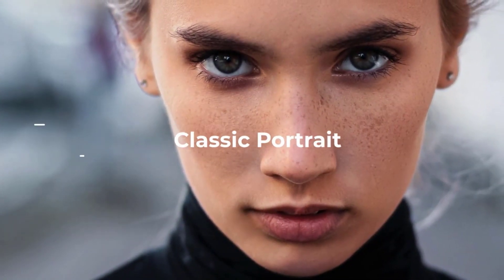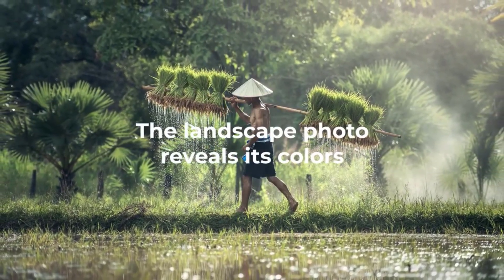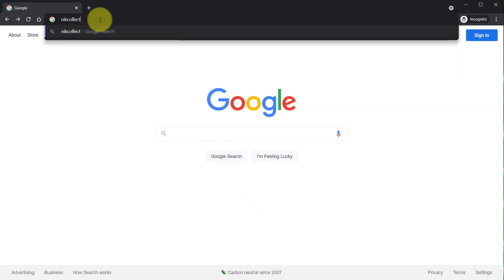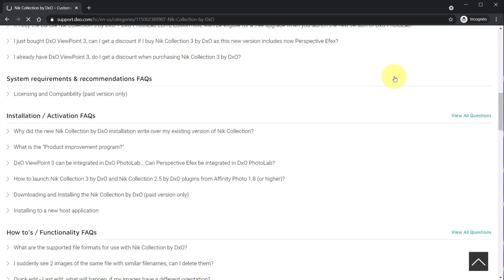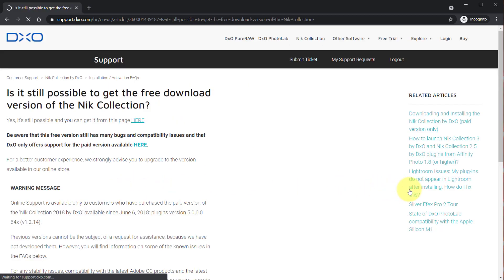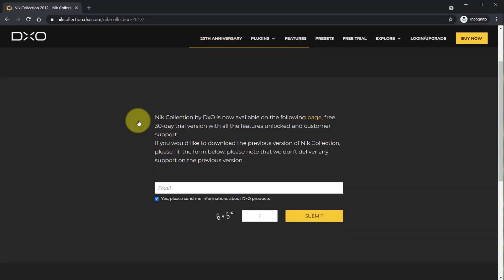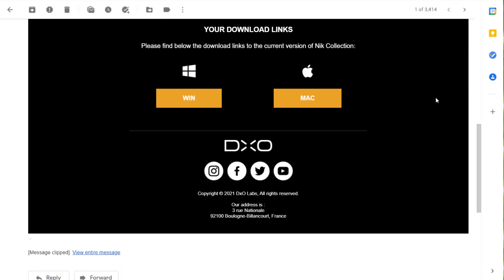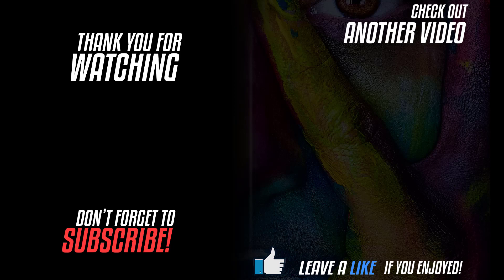Download the Nik Collection for FREE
At one point Google offered the Nik Collection for Free. The software is now own by DXO, however you can still download the Free version from the software. In this video I will show you how to accomplish that.

If you don't want to following to steps here is the direct link to the webpage:

✔️YouTube Gear
Sony A6100
Microphone Boom Arm
RGB Light